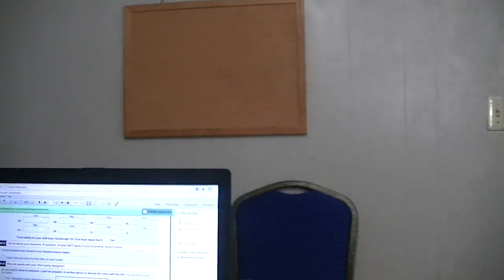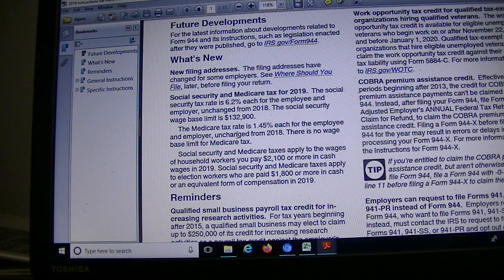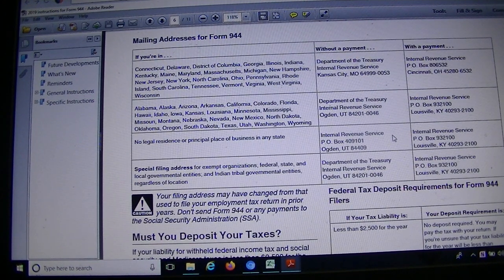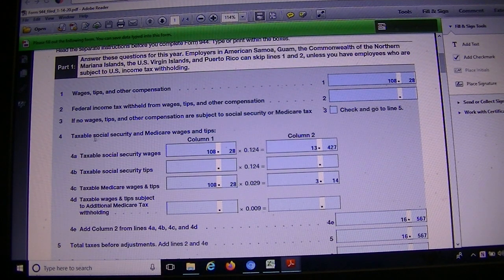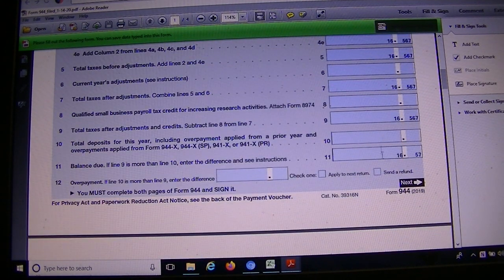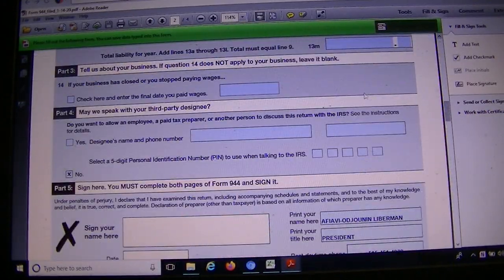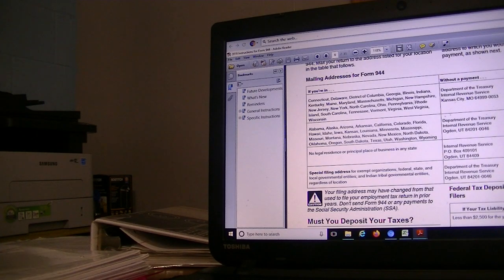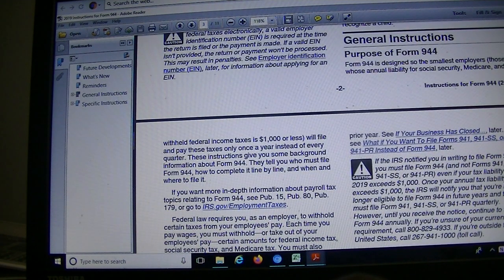How to Complete Form 944 Employer's Annual Federal Tax return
FICA form 944
You as the employer withhold income tax from your employee’s wages. You also withhold ½ of Social Security and Medicare rates and you contribute the other half. You can download Form 944 and instructions from our

Form 944 is filed once a year by January 31st. While Form 941 is filed every quarter. You need to file the form IRS requires you to file. If you don't make enough in your business, IRS might suggest you file Annual form 944.

By filling FICA, you are going to pay all you withheld from your employee’s salary and your half of social security and Medicare.
You can use a spreadsheet to do the calculation if you don’t have an accounting software.
The social security is 6.2% for your employee and 6.2% for you and the Medicare is 1.45% for each one of you and your employee. That is a total of 12.4% of social security and 2.9% for Medicare.

To file W2 and W3 with SSA online please register and sign in to file

To learn how to file Form 940 Employer's Annual Federal Unemployment Tax Return (FUTA), please visit our

Efile with SSA before you fill up your form 944 FICA as the total wages you paid out should match the total on W3 form you print out after you efile with SSA.

At Nina’s Soap, we thrive to live a quality life within our budget and increase our net worth. We share many aspects of our lifestyle including personal finance, investment, business management, cooking from scratch and growing some vegetables and fruit to save money and eat healthy. For more, would you please visit us on our To be notified on our latest article, please you are invited to subscribe to our feed and share with others Would you please like, comment, share, and subscribe to our website and YouTube channel. We share tips on how to make natural products including our lye soap recipes. If you don’t have the time to make your own natural products, please check our Etsy shop. We thank you very much!

Products I use for my recordings:
Video Camera I use: JVC Everio HD 40x

Camera: Nikon Coolpix L27

Other Products on my wish list:
Camera: Nikon Coolpix A10

Canon EOS M50 Mirrorless Camera Kit EF-M15-45mm Lens 4K video- Black

Photography Photo Portrait studio 6000W Day Light Umbrella Continuous Lighting Kit by LimoStudio LMS103

Sony Alpha a6000 Mirrorless Digital Camera 24.3MP SRL Camera with 3.0-in LDR (Black) w (16-50mm) Power Zoom Lens